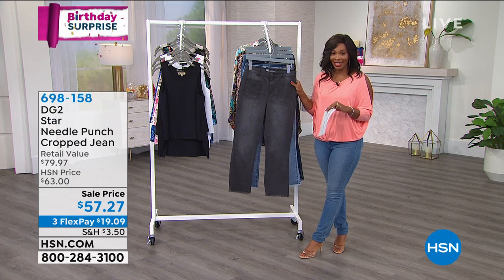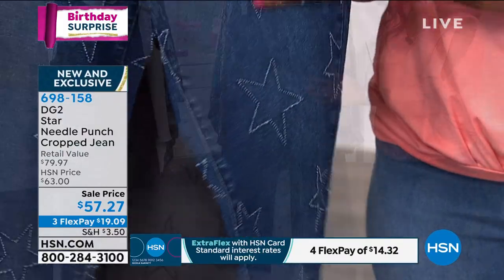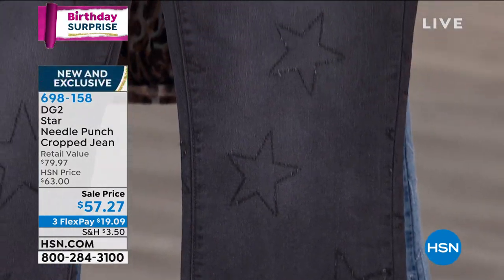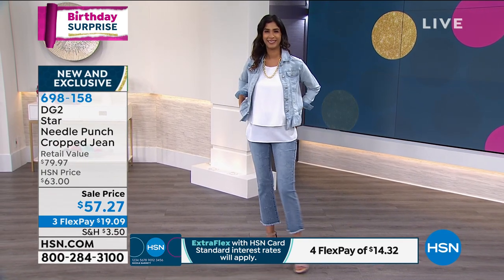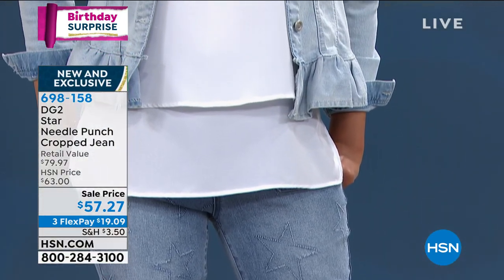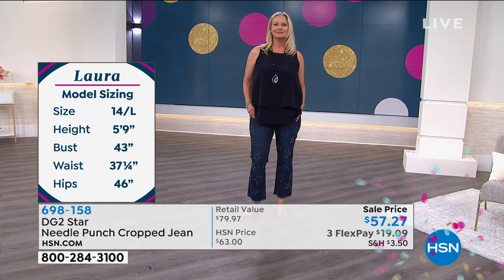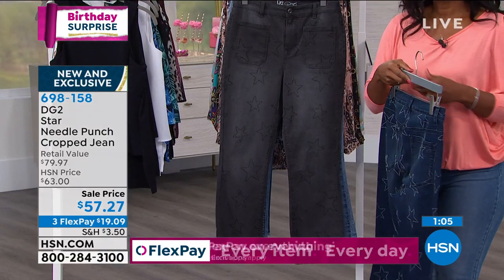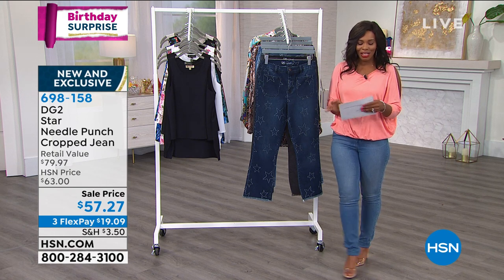DG2 by Diane Gilman Classic Stretch Star Needle Punch Cr...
DG2 by Diane Gilman Classic Stretch Star Needle Punch Cropped Jean
You're the star in this fashion story, comfortably dressed in flared jeans with an allover needle punch design. Subtle yet stellar!